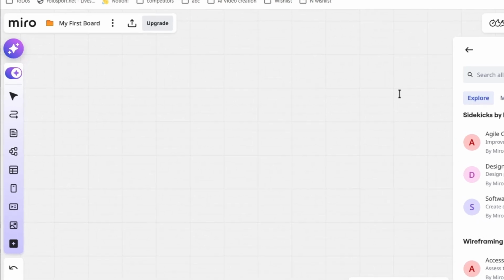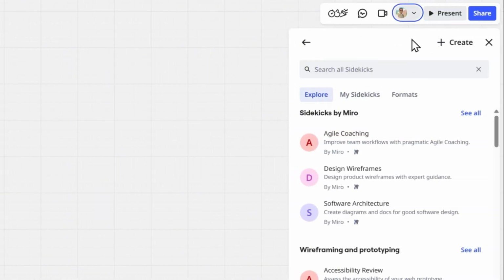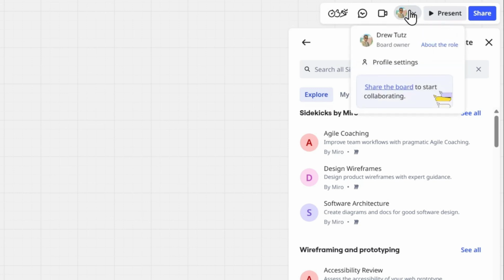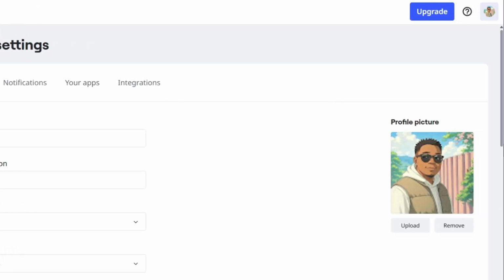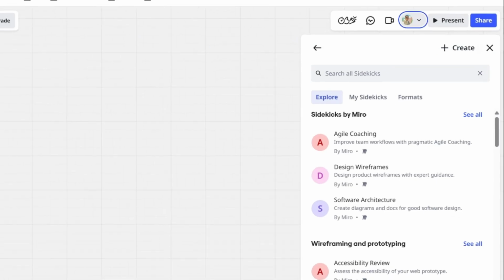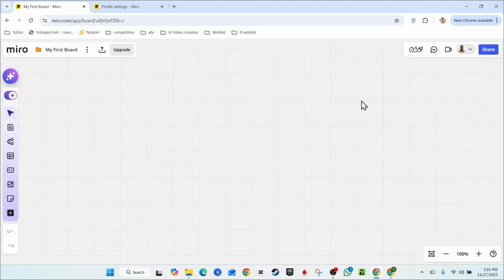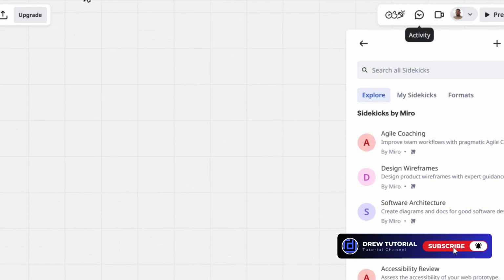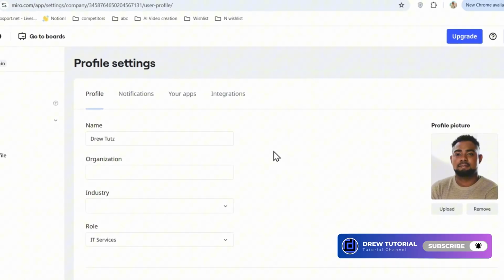How to Change Your Profile Picture in Miro | Quick & Easy Account Update Tutorial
Want to update your Miro profile picture? In this quick and easy tutorial, I’ll show you how to change your profile photo in Miro so your account looks clean, professional, and personalized.

Whether you’re collaborating with a team, working on projects, or just want to refresh your account, updating your Miro avatar is fast and simple. This step-by-step guide will help you find the profile settings, upload a new picture, and save your changes successfully.

In this video, you’ll learn:
✔️ How to change your Miro profile picture
✔️ Where to access your account settings
✔️ How to upload or replace your Miro avatar
✔️ How to fix issues when the profile picture won’t update
✔️ How profile images appear on boards and team projects